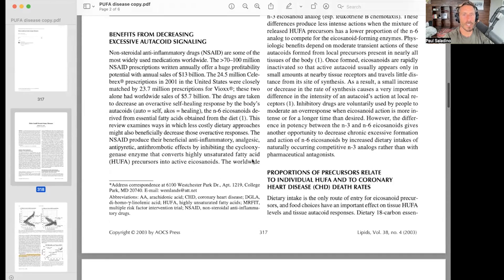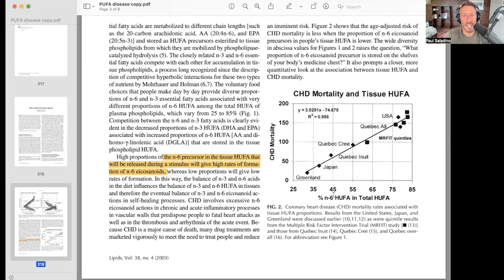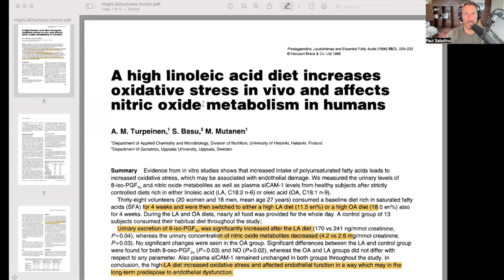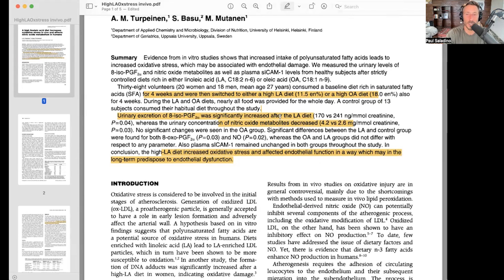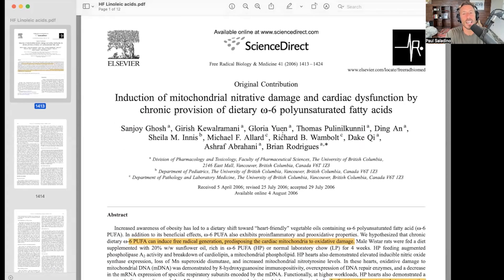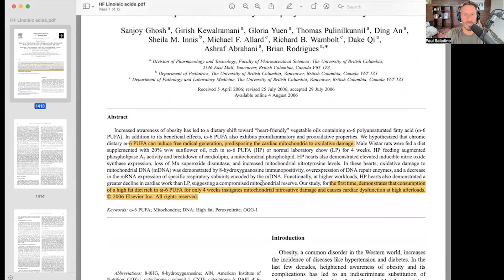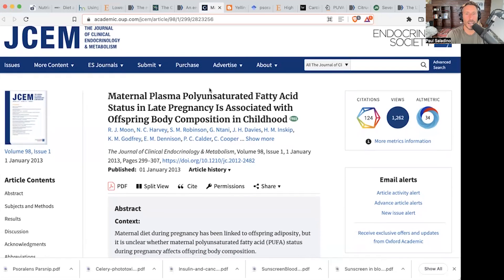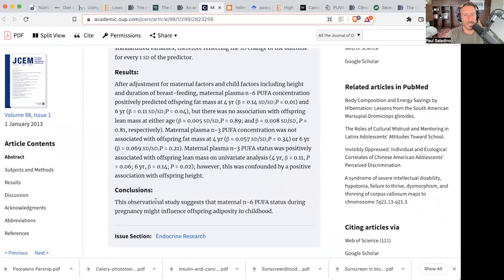Linoleic acid is harmful for humans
Paul explains the correlation between subcutaneous fat levels of linoleic acid and cardiovascular disease, childhood obesity, and shares several other studies about the harm that linoleic acids/Omega-6 fatty acids cause for humans.